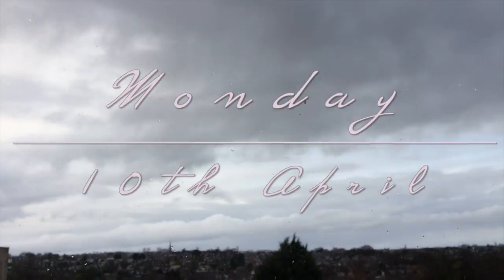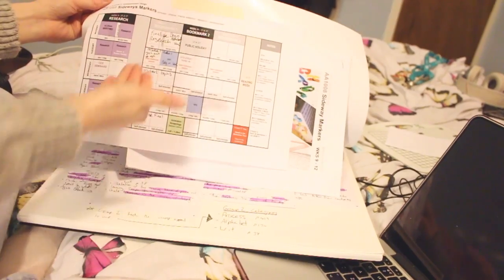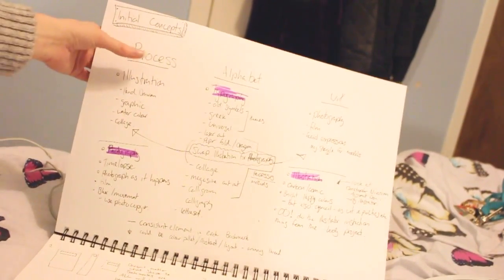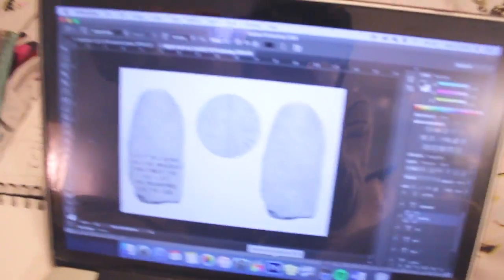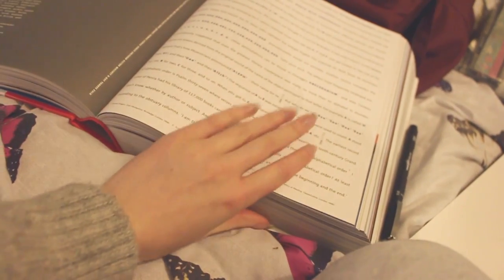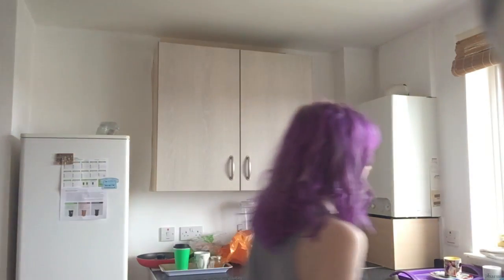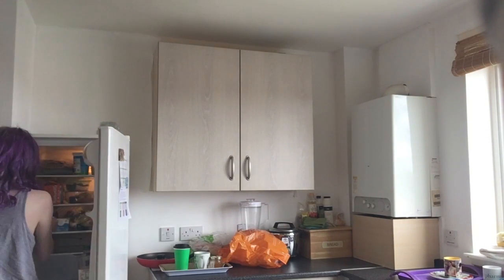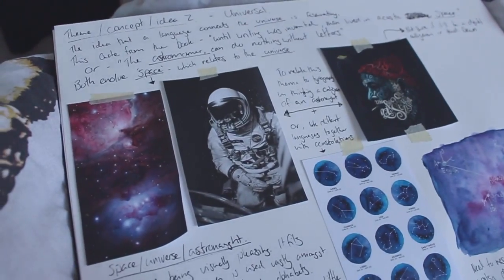A Week in the Life of a Design Student | Week 1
Monday-Saturday of daily vloggy goodness, Sunday was a write off aha.
Inspired by CharlieMarieTV - a must watch vlogger if you enjoy seeing someone's design process.